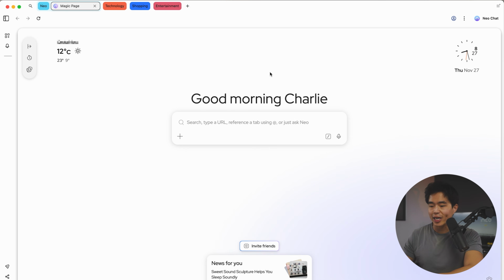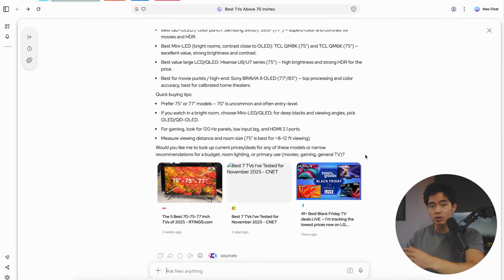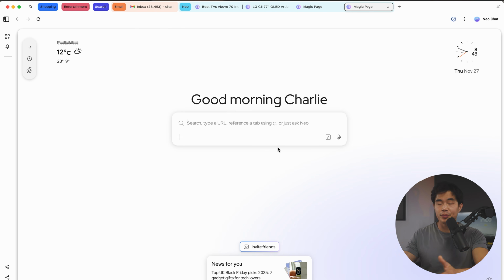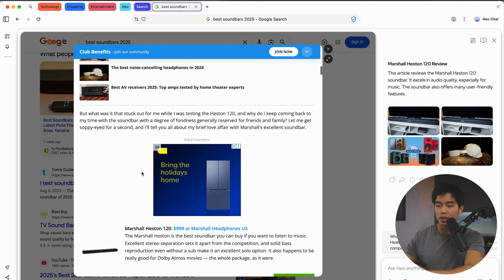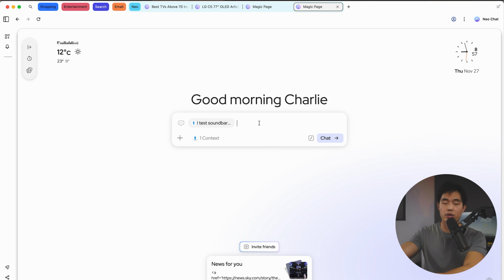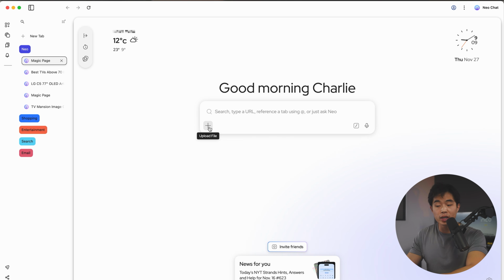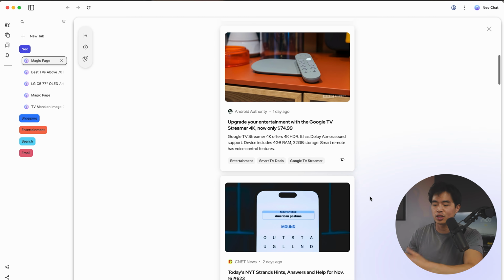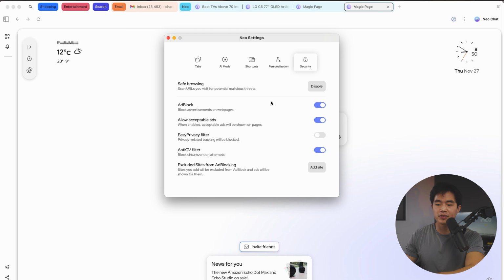Norton Neo Tutorial: AI Web Browser Setup For Beginners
In this video, I’m going to show you how to set up and use Norton Neo, a free AI-powered web browser that will change the way you browse the internet. I’ve been using Neo for a couple of weeks now, and once you try an AI browser like this, it’s really hard to go back to something like Google Chrome or Safari. Neo has built-in AI tools that help you write, summarize, search, organize tabs, manage reminders, and even generate images inside your browser with no extensions needed.

Be sure to watch the video until the end, because I’ll walk you through how to download and install Neo, how their Magic Box works, how to ask the AI questions, have it write emails, summarize articles, preview links, generate images, and how you can use all the productivity tools that make this browser so powerful. If you’re still using a browser like Chrome or Safari, I highly recommend giving Neo a try. It only takes a few minutes to set up, and once you learn the features, it’s a huge upgrade to your daily workflow.

The best way to learn this browser is to download it and follow along with the video. In 10 to 20 minutes, you’ll have a good understanding on how everything works, and how you can use the AI features to improve your productivity.

The ONLY Nano Banana Tutorial You Need 2025 - How To Create/Edit Images with Nano Banana + n8n:

The ONLY Google Gemini Tutorial You Need! How To Use Gemini Like a Pro in 18 Minutes:

– Charlie

Timeline:
0:00 - Intro
0:55 - Home Page
1:16 - Magic Box
2:23 - Neo Chat
2:42 - Writing Emails With Neo
3:33 - Peak and Summary
4:44 - Generating Images with Neo AI
5:04 - Reminders
5:13 - Connecting Your Google Account to Neo Browser
5:33 - Smart Tab Grouping
6:57 - Uploading Files
7:10 - Snippets
7:30 - Speech into Text
7:49 - Personalized Feed
8:15 - Settings
9:16 - Security
9:38 - Summary